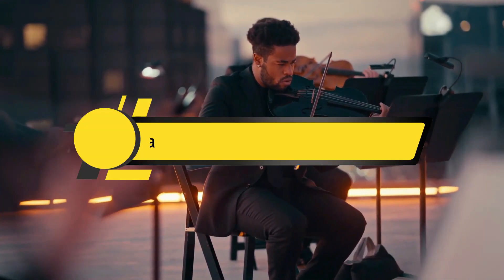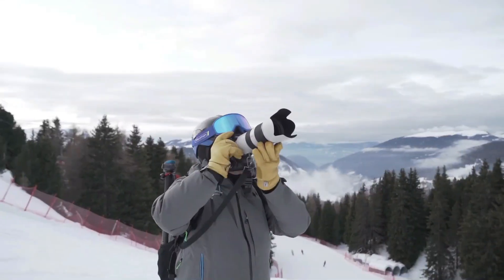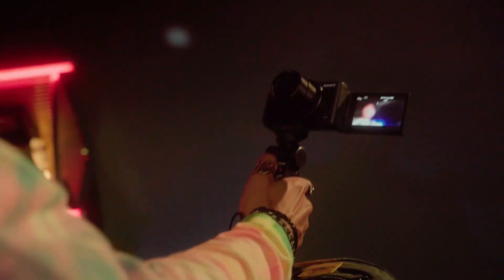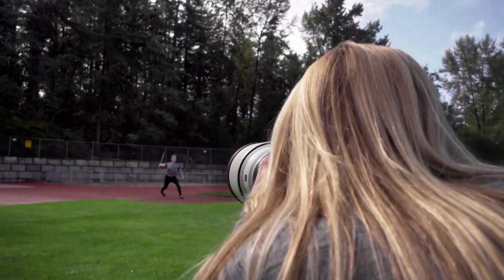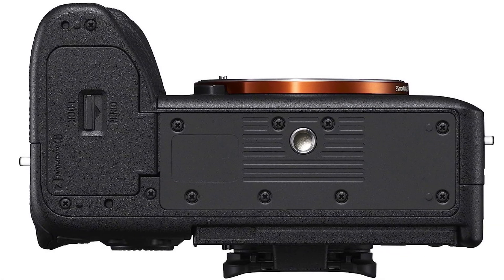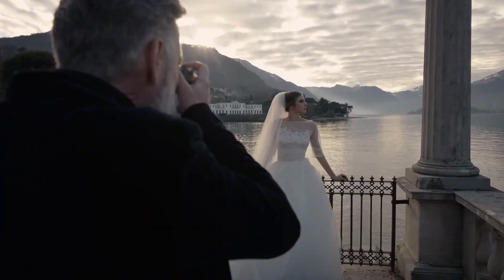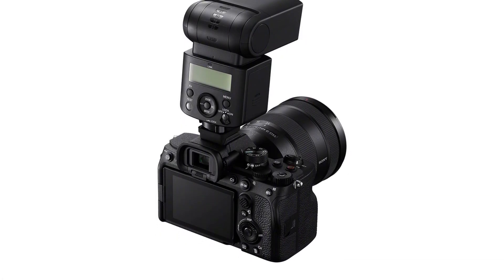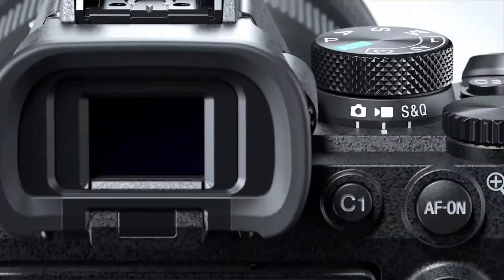Best Sony Video Cameras of 2025 [Updated]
Are you thinking of buying the Best Sony Video Camera? Then the video will let you know what is the Best Sony Video Cameras on the market right now.

5 Best Sony Video Cameras Reviews

Initially, they have worked with tons of traditional  Best Sony Video Cameras. However, finally, they narrow down the list with the five top-notch products by considering the design, features, usability, and overall performance.

To provide you the Best Sony Video Camera, our team never forgets to check the record of the manufactures. That’s how we have chosen the Best Sony Video Cameras that you can rely on. Let’s dive into the video reviews to get your best desire products.